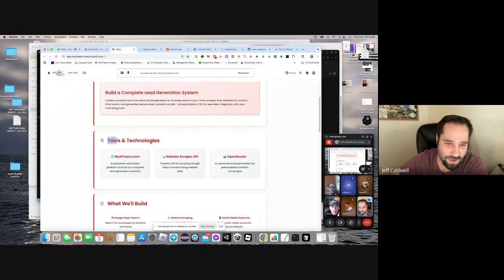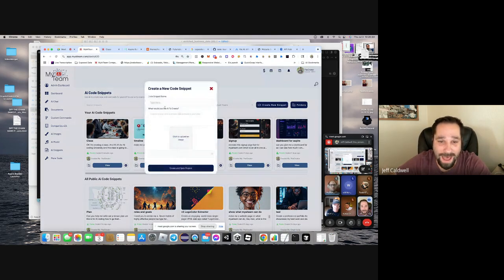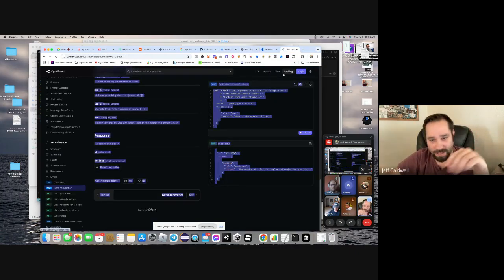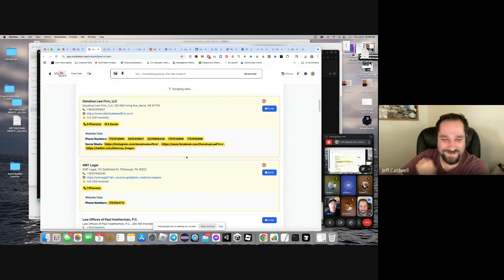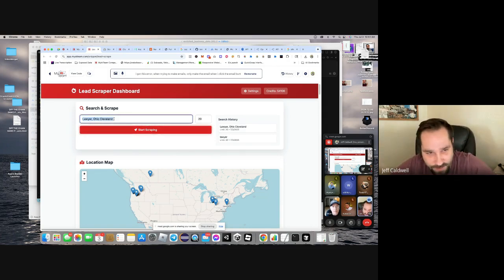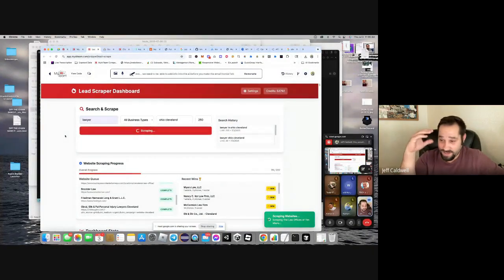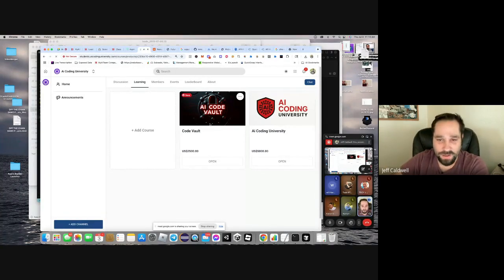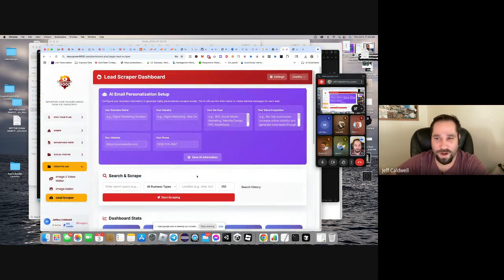How To Make An Ai Lead Scraper in 1 Hour - LIVE CHALLENGE!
You wanna see if we can build out a google map scraper in the less than 1 hour on a LIVE coaching call? Here is the video for you!